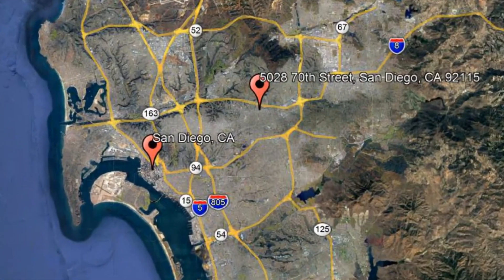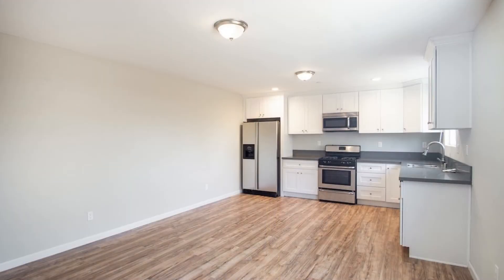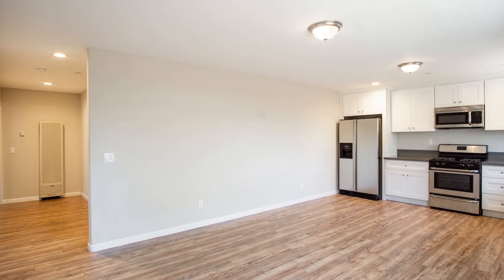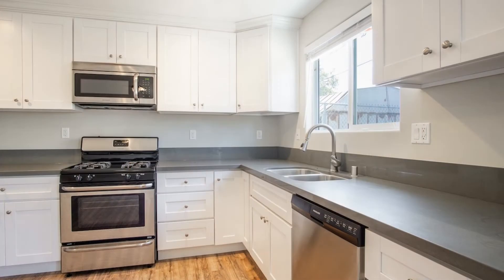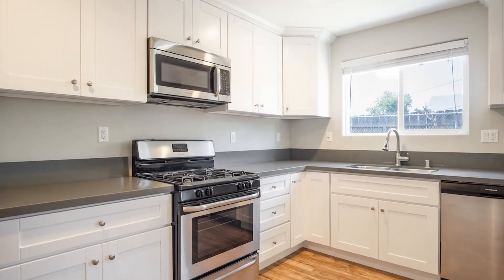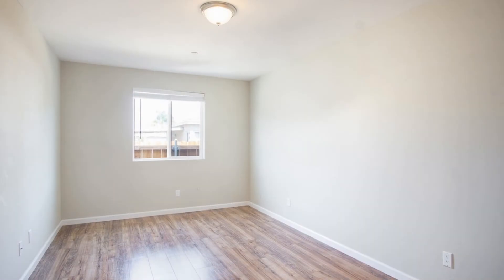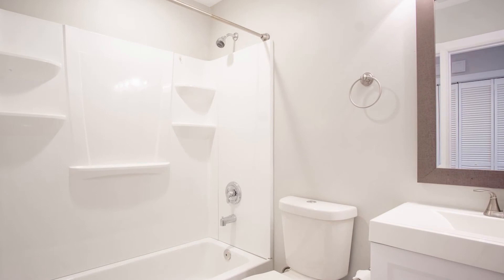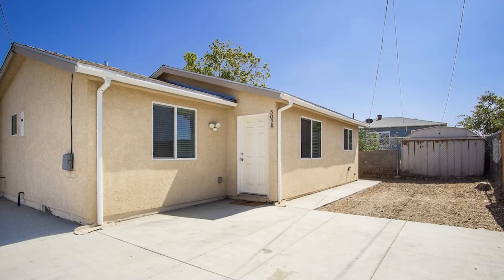San Diego Duplex Rentals 3BR/2BA by San Diego Property Management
One of our SanDiegoDuplexRentals is a lovely 3-bedroom, 2-bathroom home in College East area. It features an open floor plan that allows the living room, the dining, and the kitchen to flow seamlessly together. The well-appointed kitchen includes custom cabinetry and upgraded countertops. It also comes equipped with stainless steel appliances. The bedrooms are ample in size and have good closet space. The master bedroom has an attached bath with a shower and tub combo. This home has many new contemporary touches and has a large hall closet with washer and dryer hookups. This may be the perfect property for you!

WeLease USA
7851 Mission Center Ct #208, San Diego, CA 92108, United States

to visit WeLease USA for your San Diego property management needs! to see other available San Diego duplex rentals today.

We are a local family-owned business with over 10 years of experience in the area providing an ideal combination of personalized service and automation that eliminates many of the hassles of managing your property - everything from rent collection to maintenance requests to monthly statements are organized through our online portals so you can get an instant snapshot of what’s going on with your property 24 hours a day without having to email, pick up the phone or wait on a callback. By being with us, you can only experience the most outstanding and professional property management in San Diego!

Can you imagine yourself living in one of our lovely San Diego duplexes for rent? and give our professional San Diego property managers a call today! Know someone who might want our San Diego duplex rentals, instead?